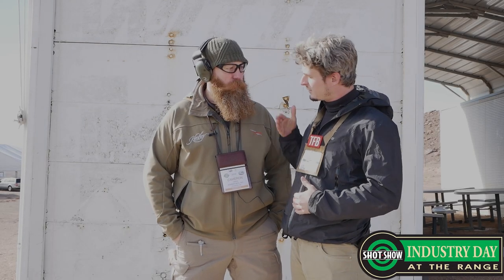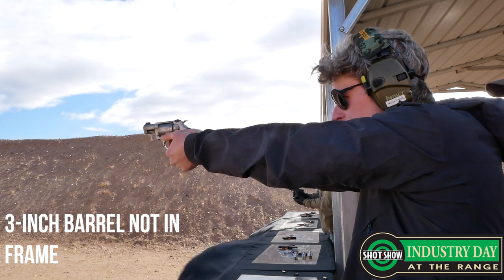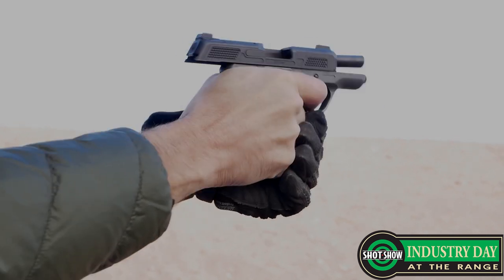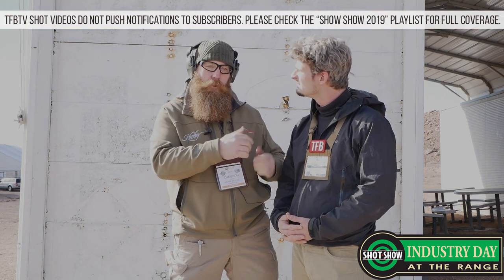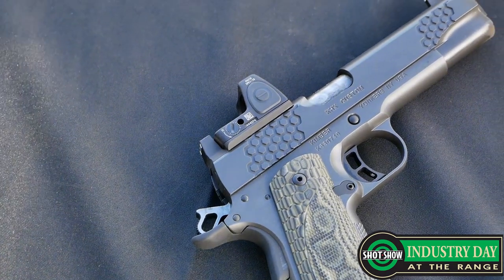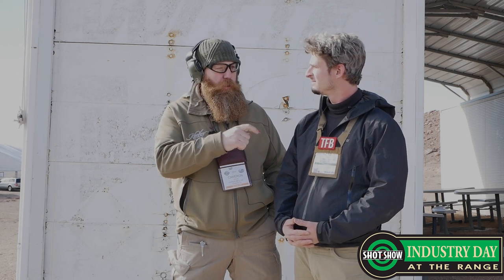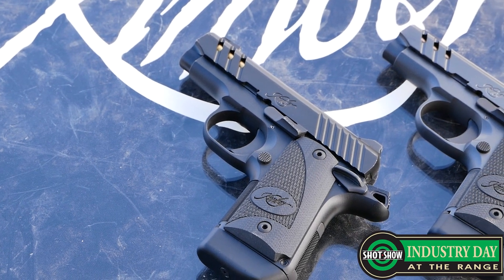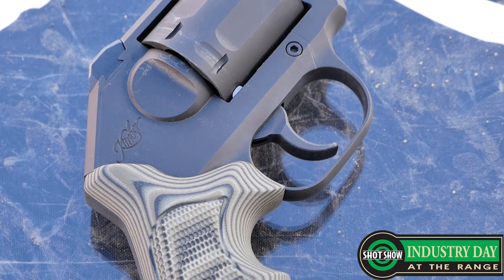[SHOT Show 2019] Kimber's NEW Pistols, Revolvers, and Optics!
This year Kimber introduced several new handguns, a striker fired semiautomatic handgun, and a new revolver. The K6S revolver is a Double Action/Single Action compact revolver chambered in .357 Magnum. Previously Kimber had a Double Action only compact revolver but due to popular demand the company has come out with the exposed hammer variant.

On the striker-fired front, the EVO takes a seven round magazine and is chambered in 9x19mm. The magazine release can be configured to switch from the left side to the right side of the grip. It also has different grip inserts that can be switched out for different sized hands.

Finally, Kimber is putting Trijicon RMR red dot optics on their KHX line, chambered in 9x19mm, .45 ACP, and 10mm. The front and rear sights are suppressor length in order to use them to co-witness,

TFBTV guns Kimber ⇒ ⇒ ⇒ SUPPORT US AND WIN FREE GEAR EVERY MONTH ⇐ ⇐ ⇐